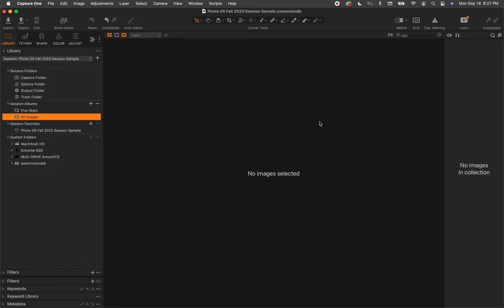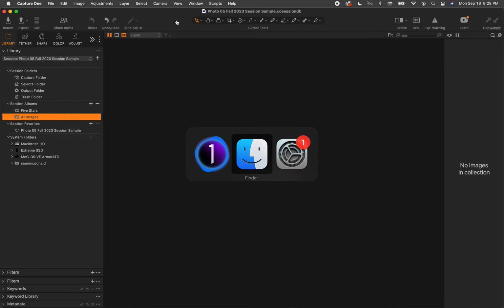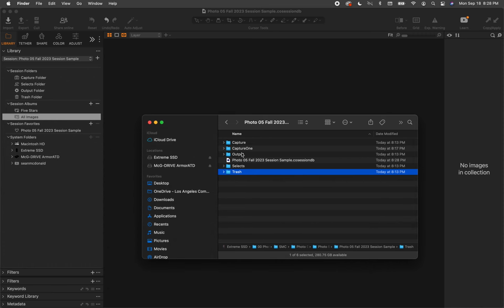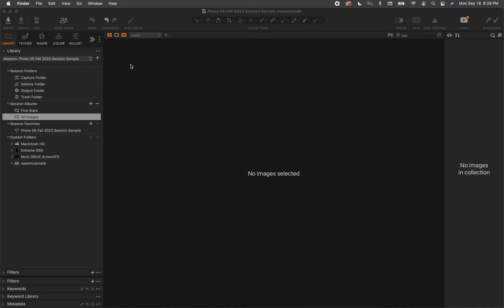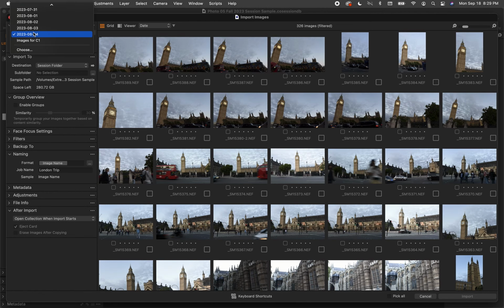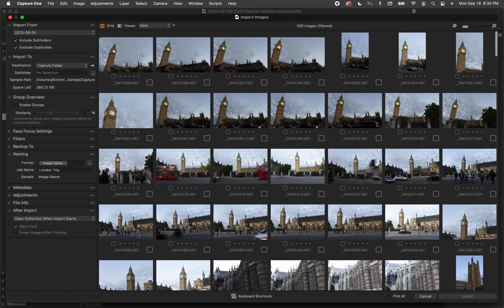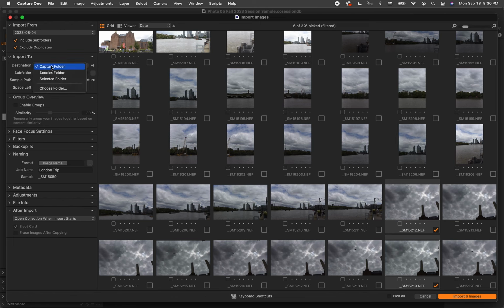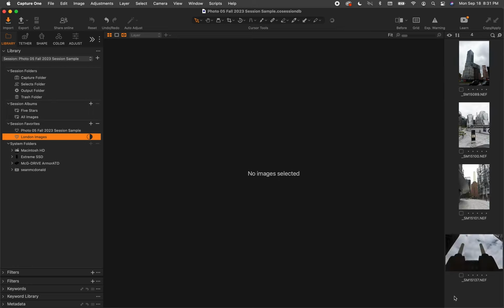Capture One A note on Capturing to a Session 1080